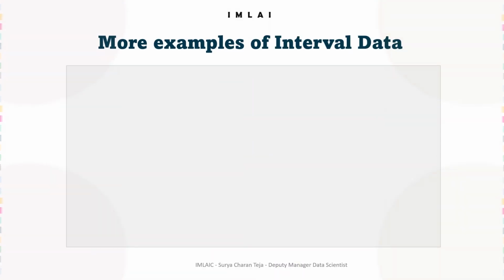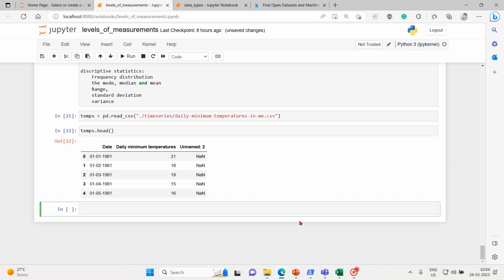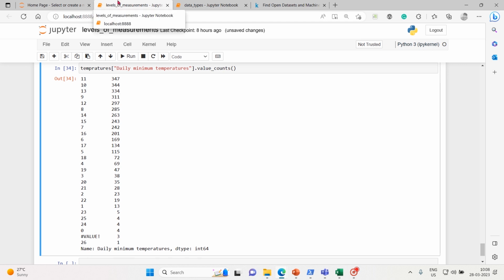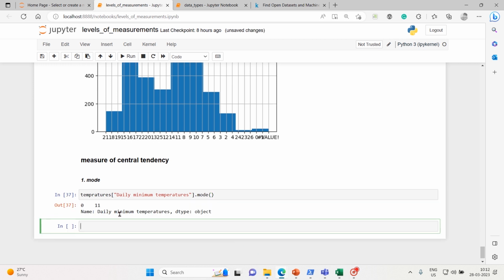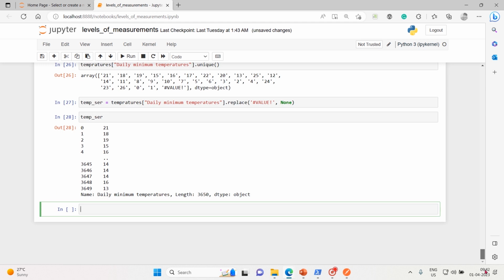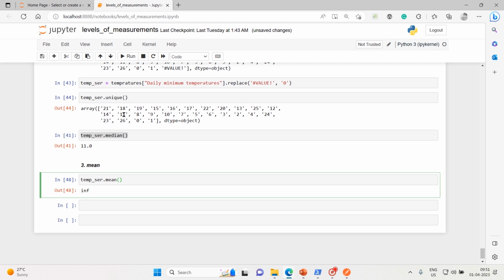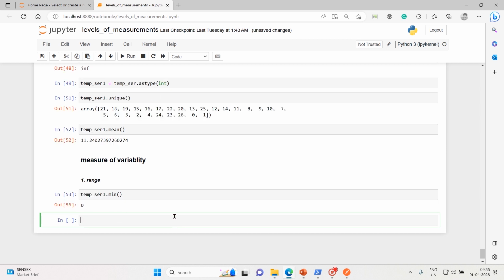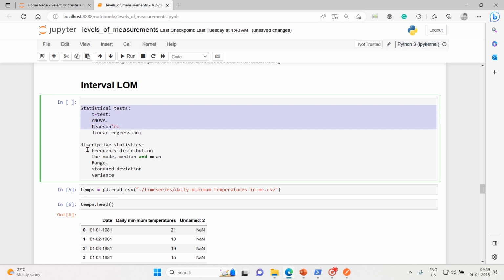23 let us analyze the Interval data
23 let us analyze the Interval data